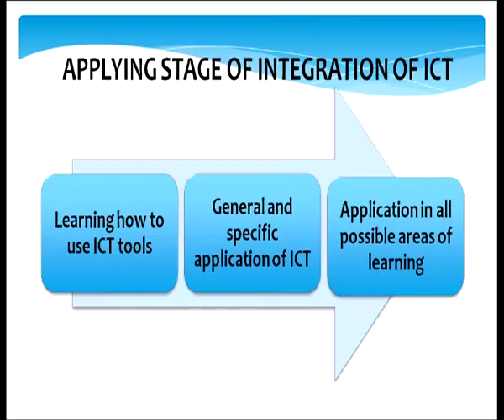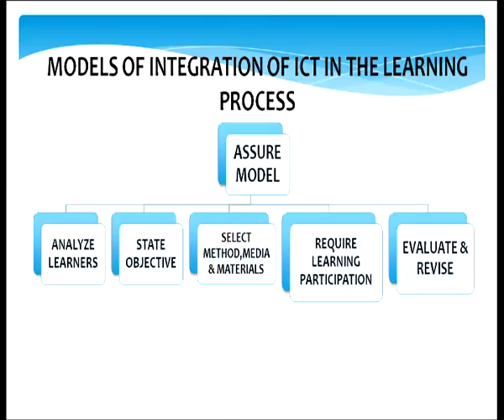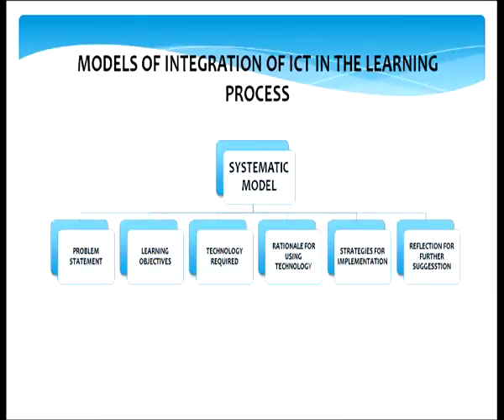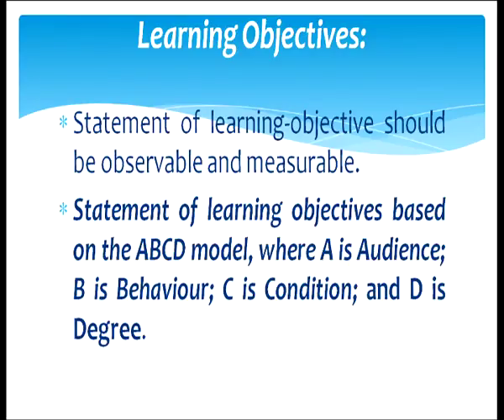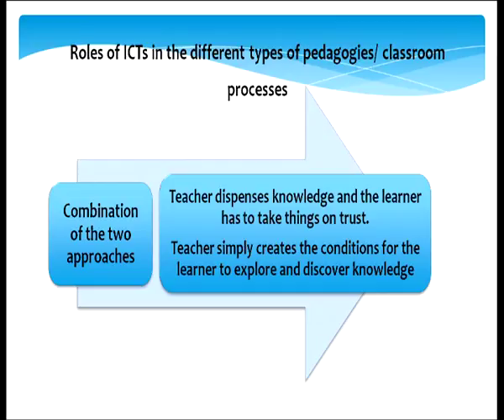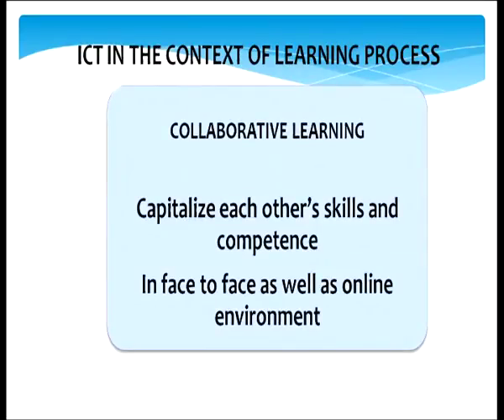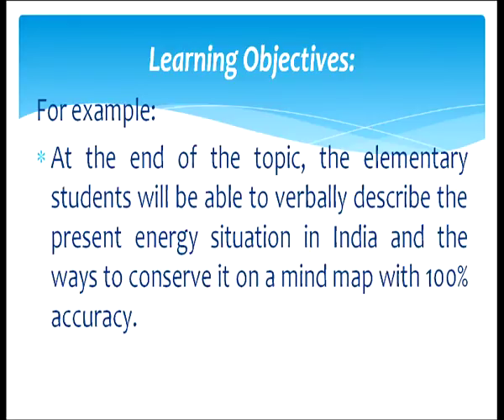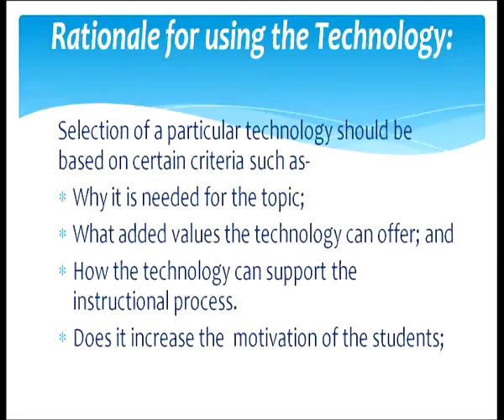ICT in Learning Part 2